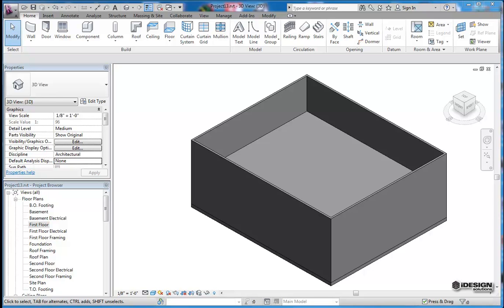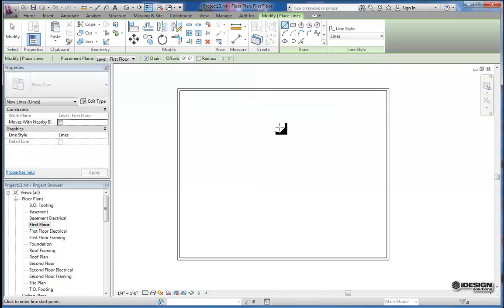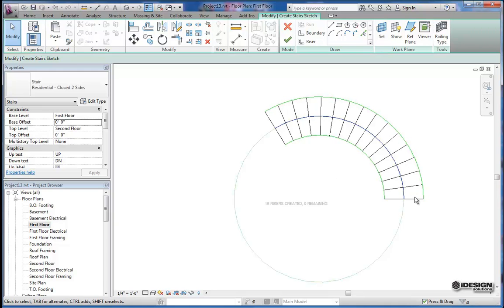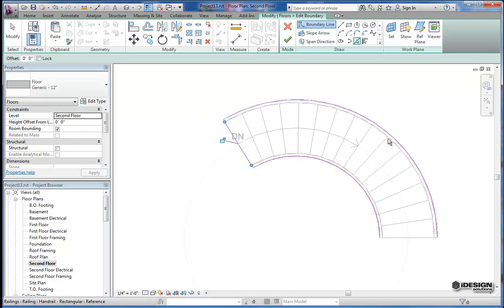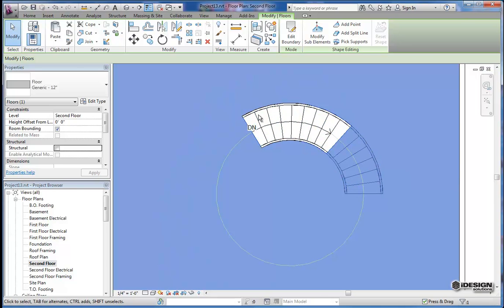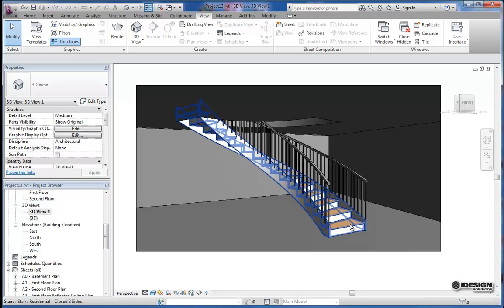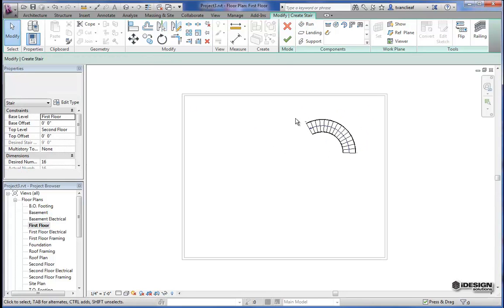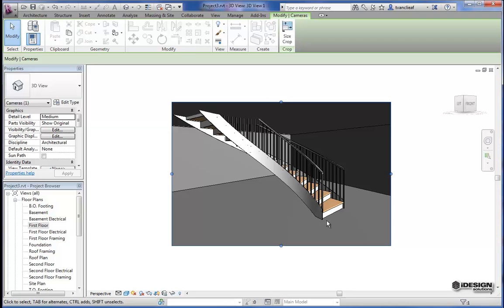Creating a Spiral Staircase in Revit Architecture 2012 & 2013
In this quick video we outline the procedure to create a simple spiral stair case in Revit Architecture 2012, and then show how 2013 has incorporated this into it's stair tool set.